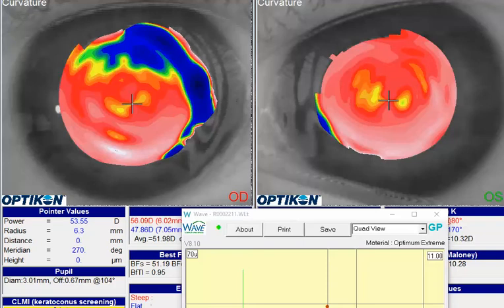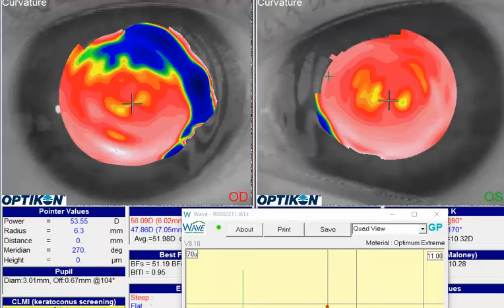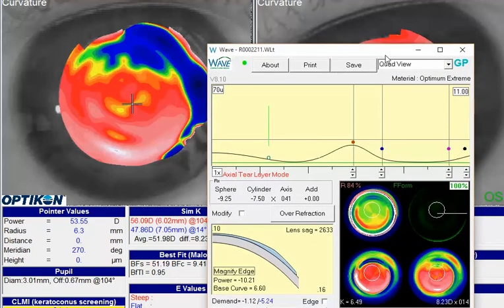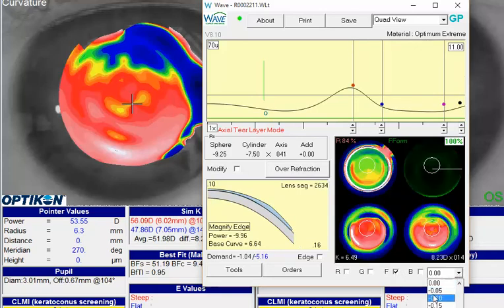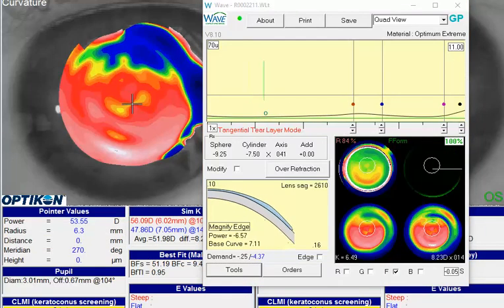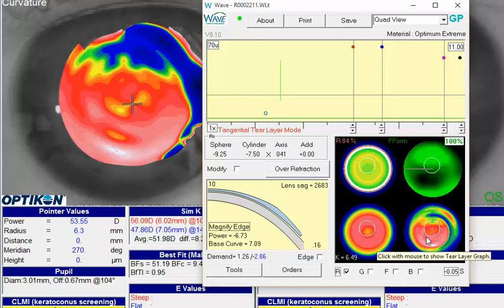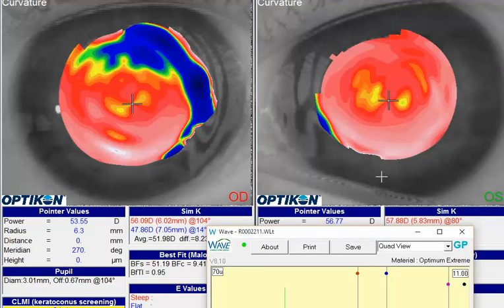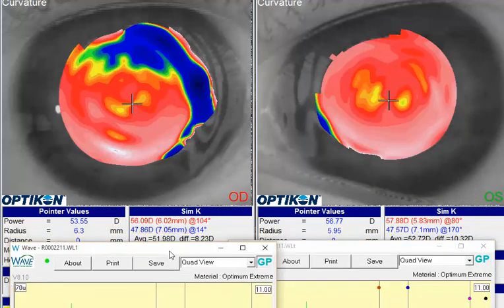Legacy WAVE - 11/12/2015 12:11:31 AM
ectasia